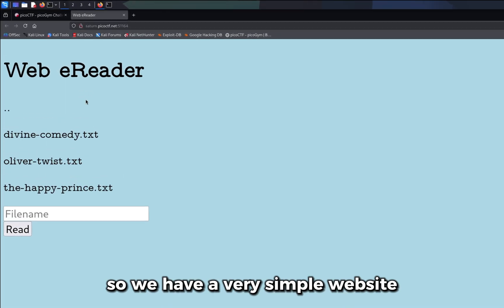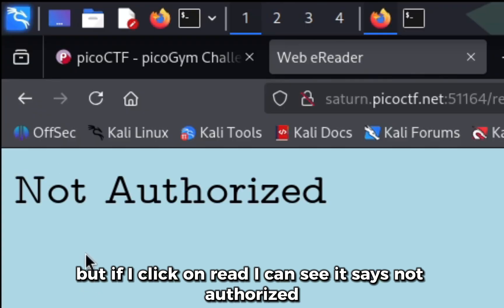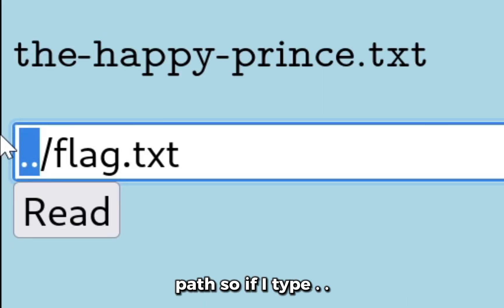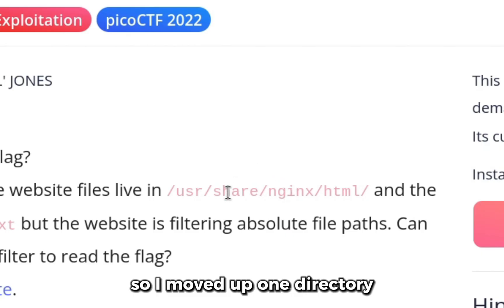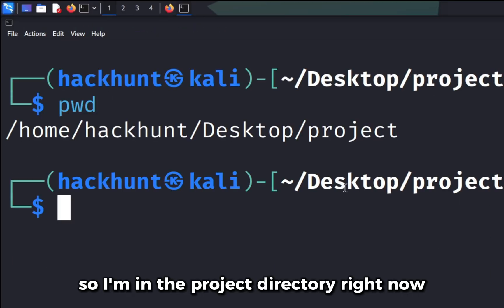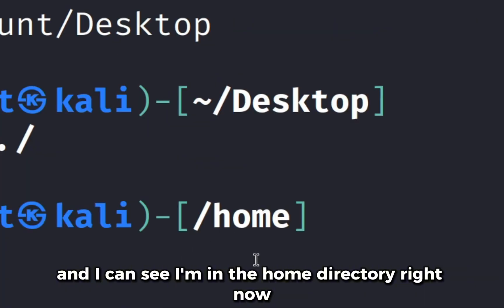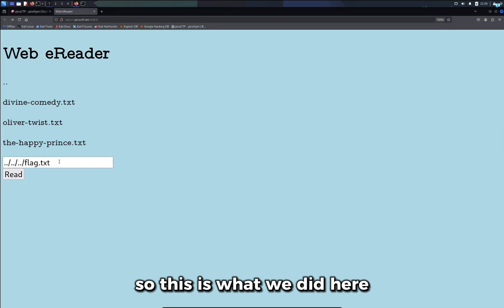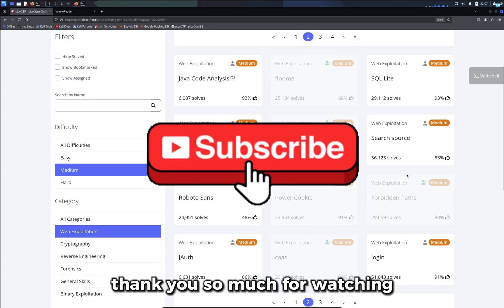How Hackers Access Hidden Website Files (Path Traversal Attack) | picoCTF - Forbidden Paths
In this video we walk step-by-step through the picoCTF web exploitation challenge Forbidden Paths, examining a relative path filter and demonstrating a directory traversal (path traversal) attack to understand how file access can be abused.